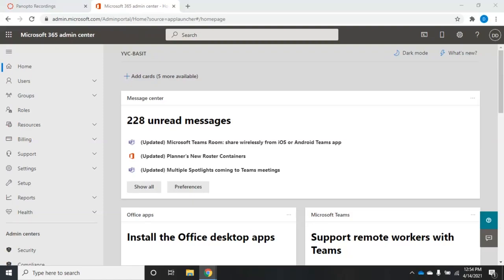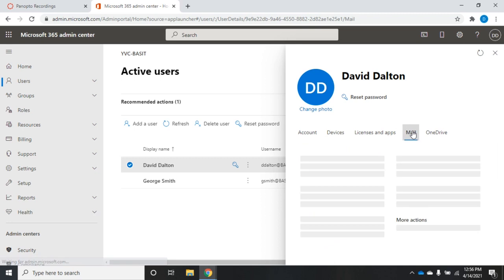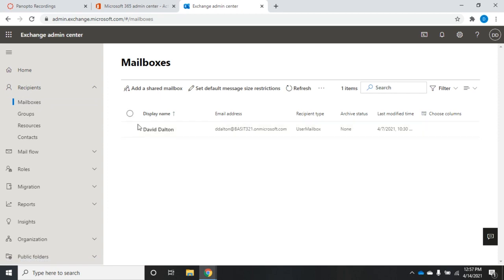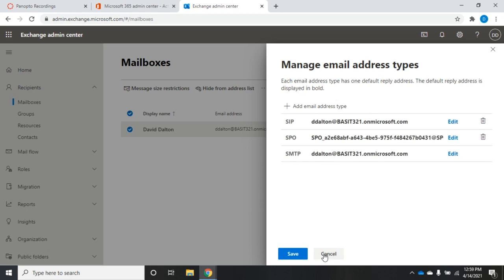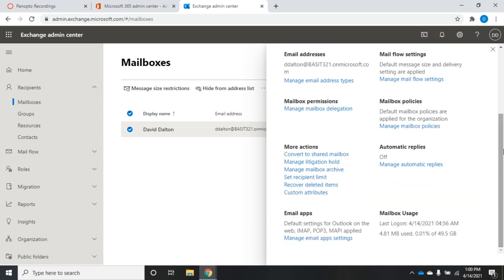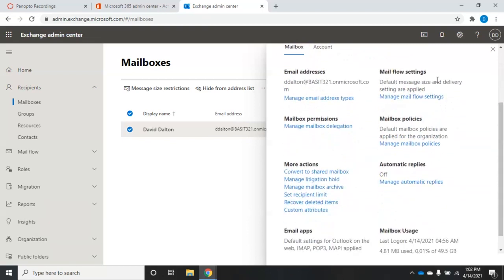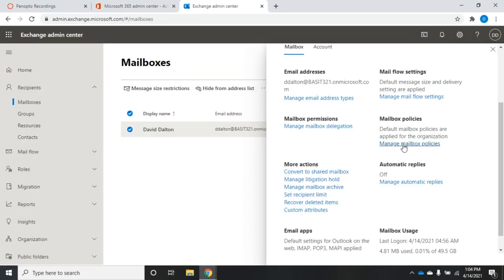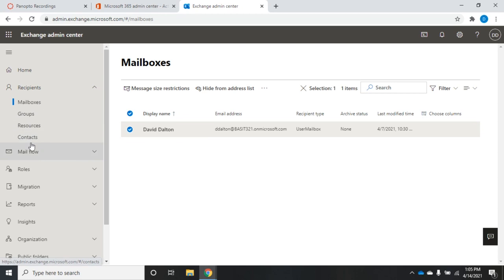Managing mailboxes in Office 365 Exchange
This video illustrates how to manage mailboxes in the Office 365 Exchange Admin Center.